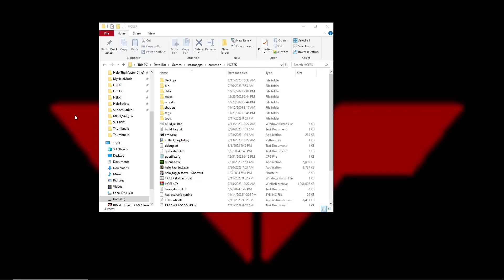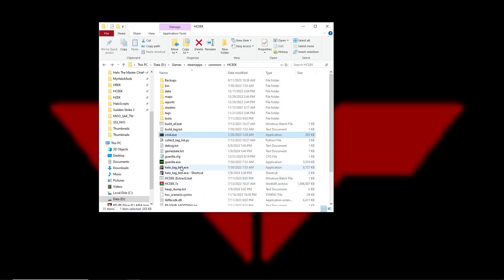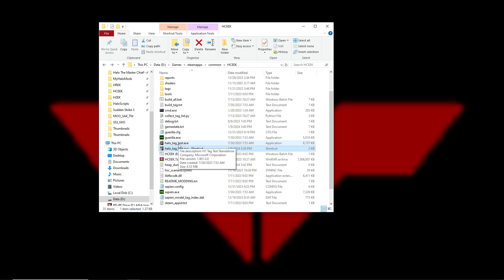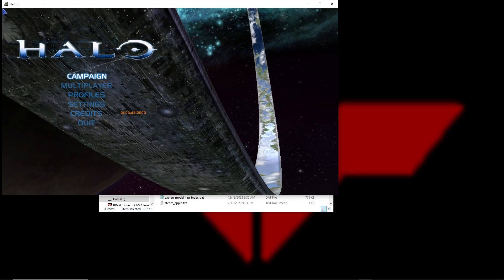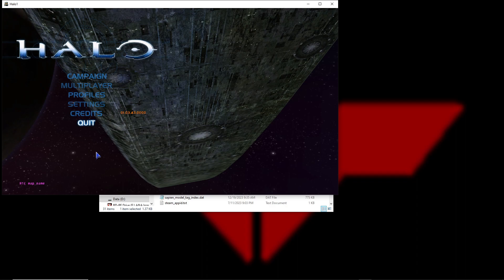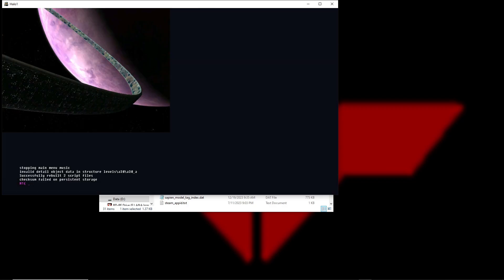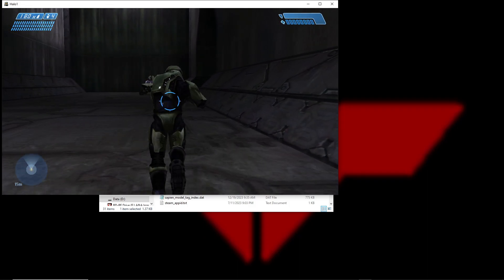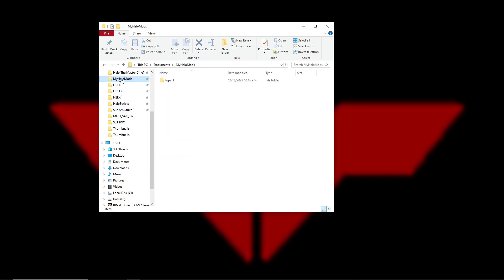Halo CE Modding: How To Use Tag Test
Just a quick tutorial on how to use tag test from the halo 1 mod tools for mcc